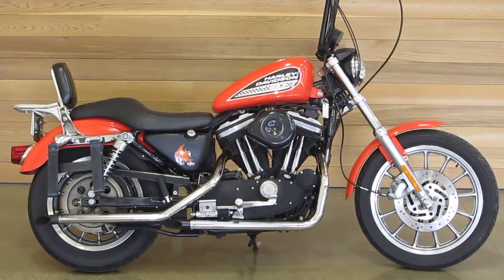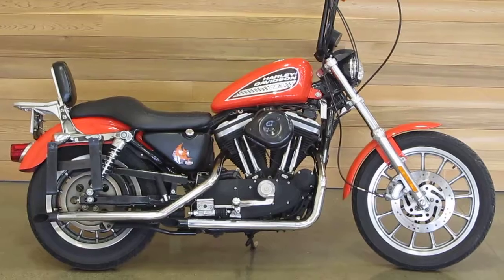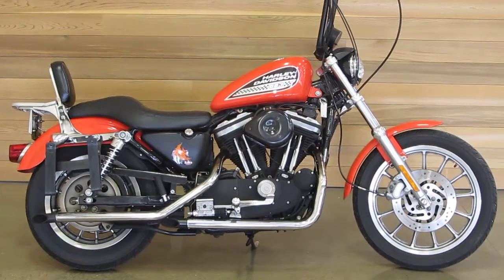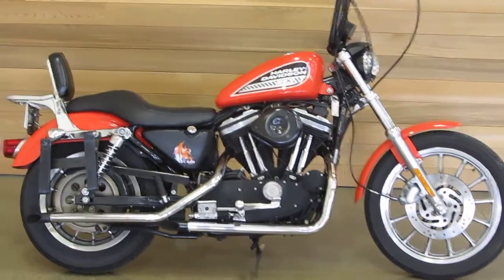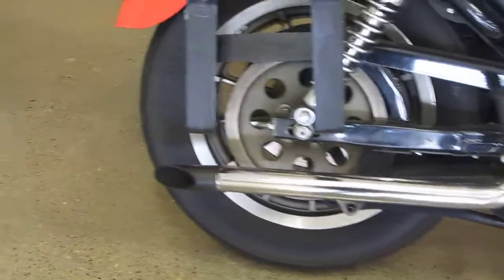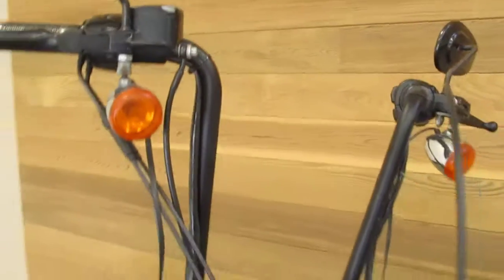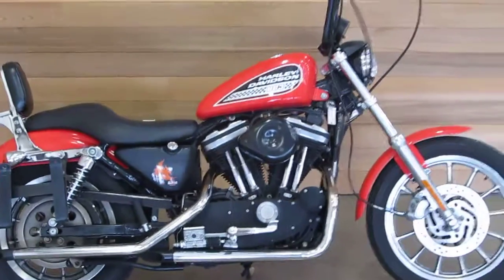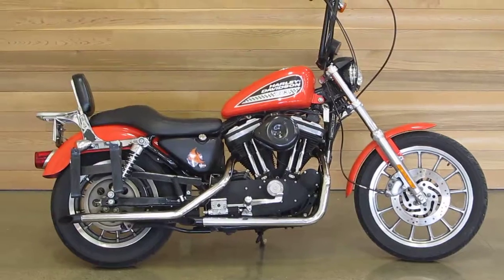2003 Harley-Davidson XL883R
100th Anniversary Bike, Screaming Eagle Air Breather kit,